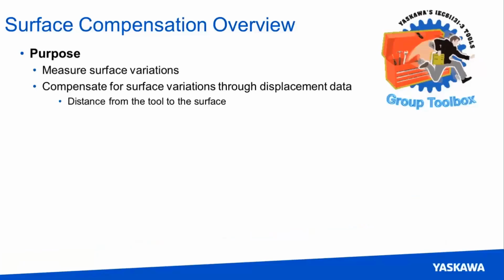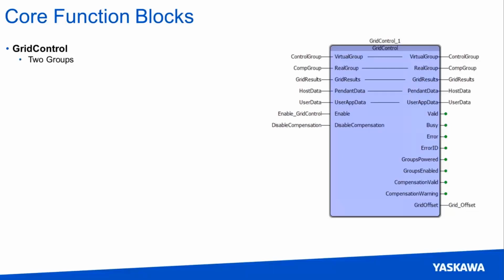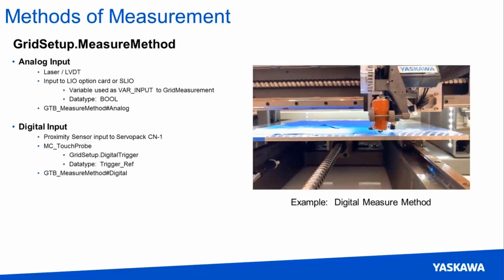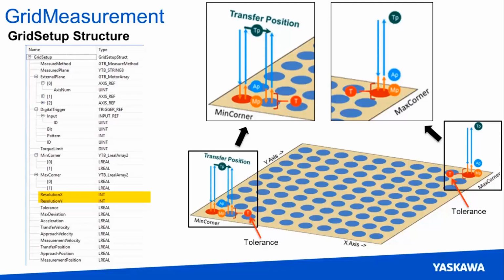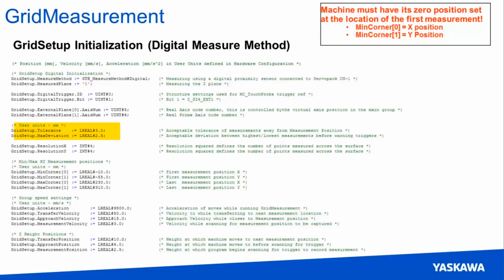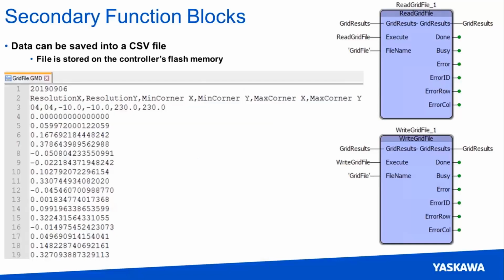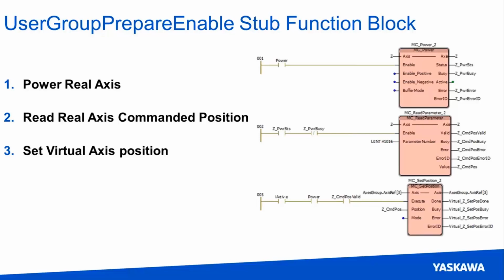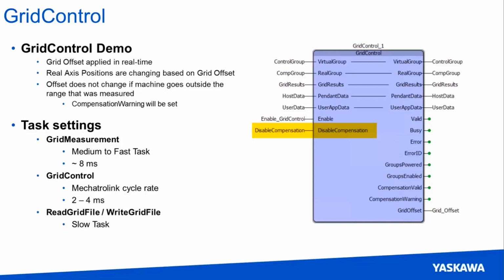Webinar: An MPiec Surface Compensation Solution for 3D Printers and CNC Applications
This eLV explains how to measure surface variations using GridMeasurement, how to apply the compensation by using a virtual axis in the group mechanism, and how the Group Toolbox solution can be used within the 3D Printer Template, bed leveling, and other topics.

This eLV is also available on the Yaskawa America, Inc. - Drives & Motion Division learning management system, "Learn with Yaskawa".   Keyword: eLV.MPiec.01.SurComp3DPrinter